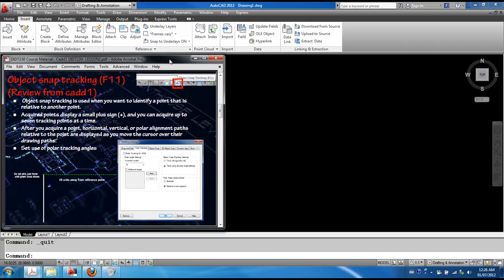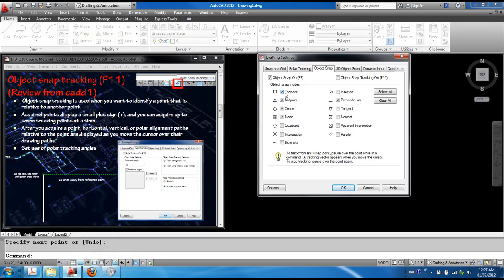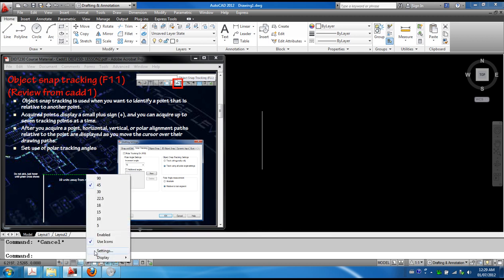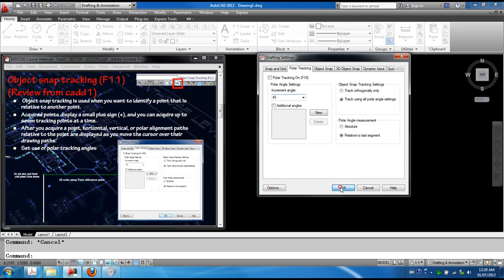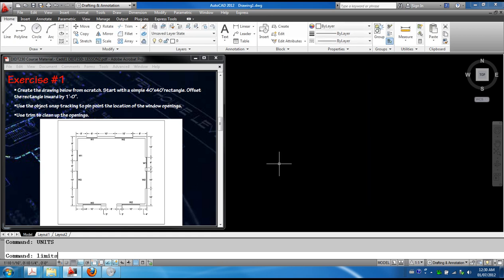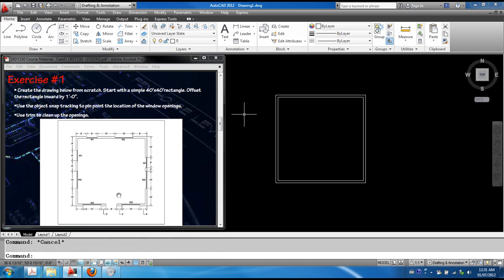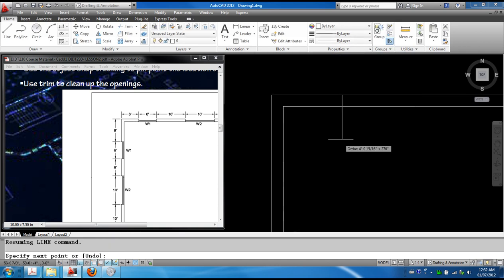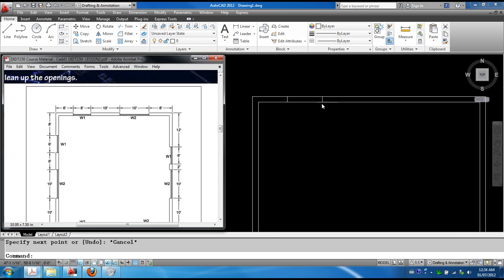LESSON 2 PART#01 object snap tracking